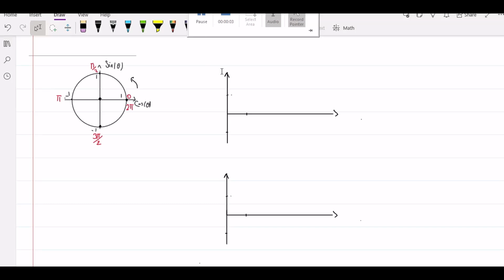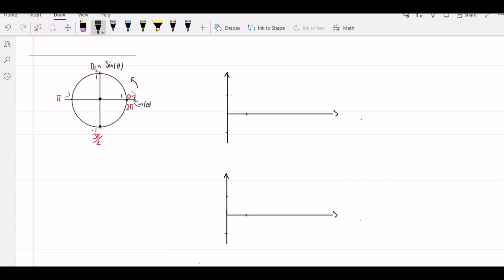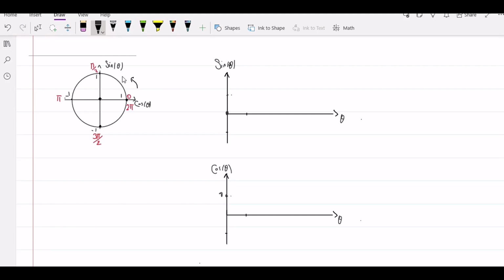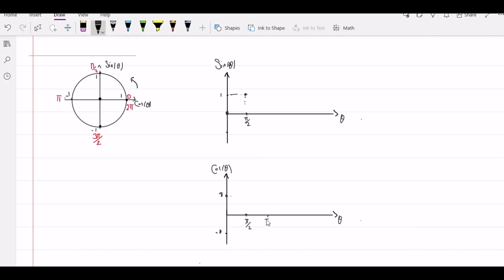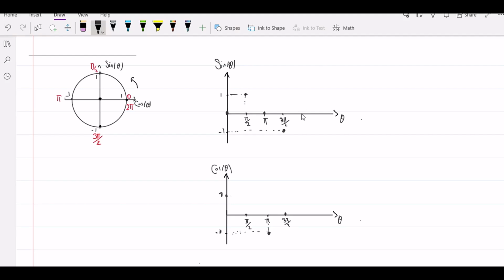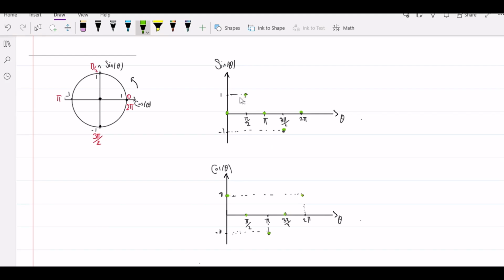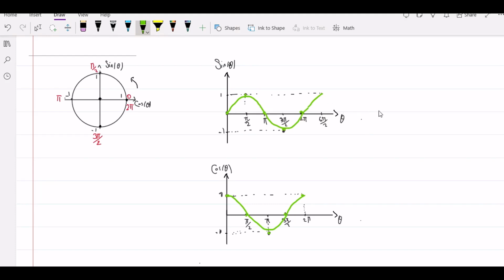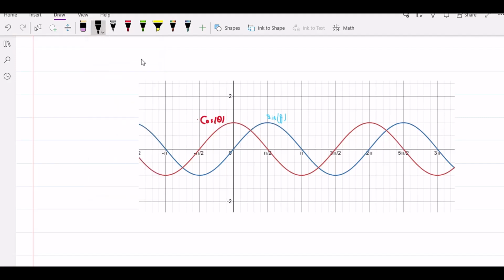Sine and Cosine in the Unit Circle